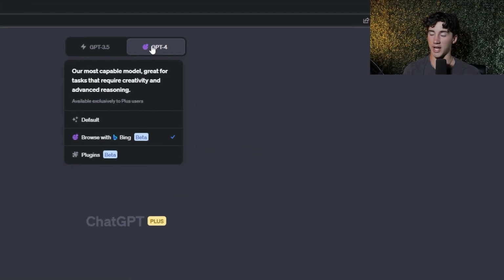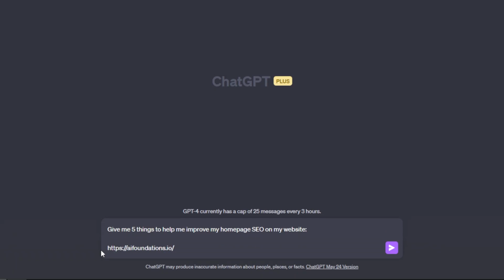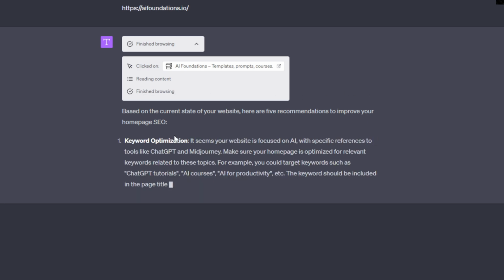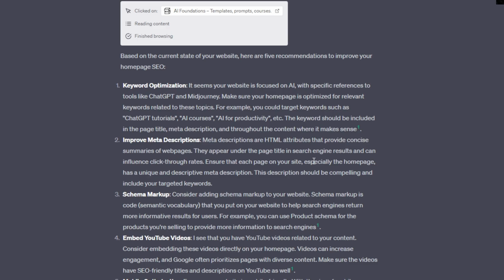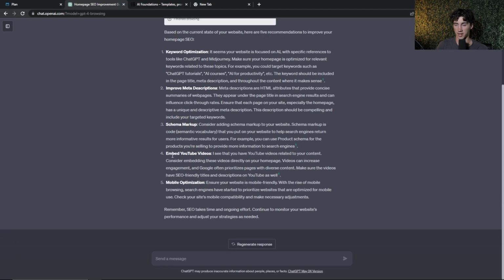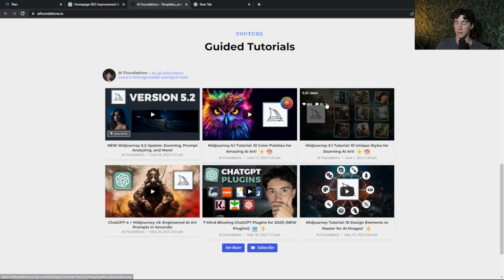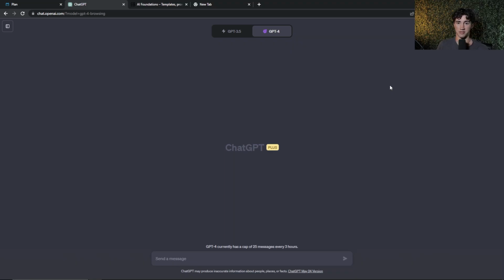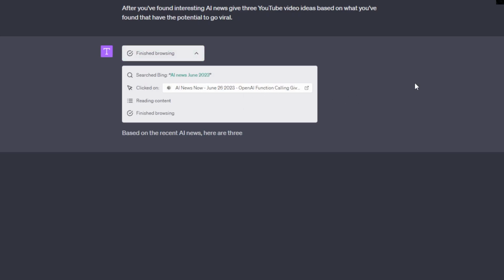02 Web browsing guide and use cases